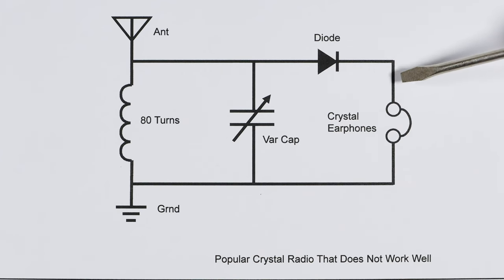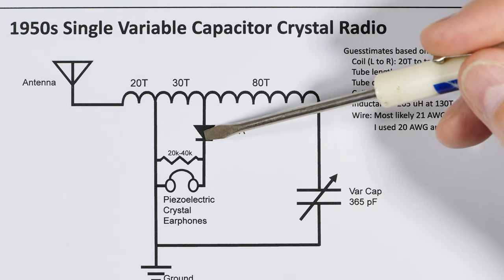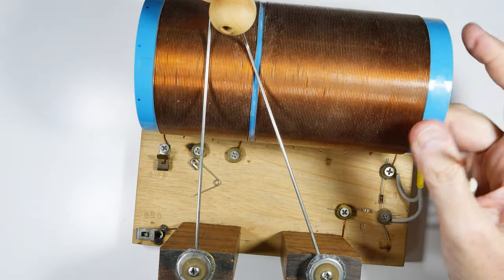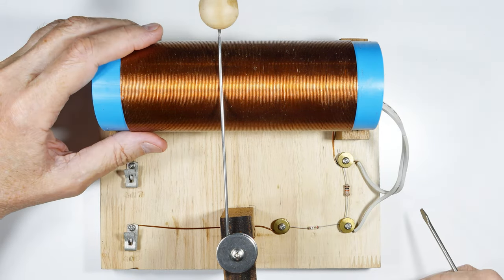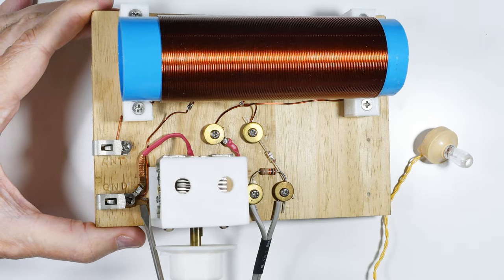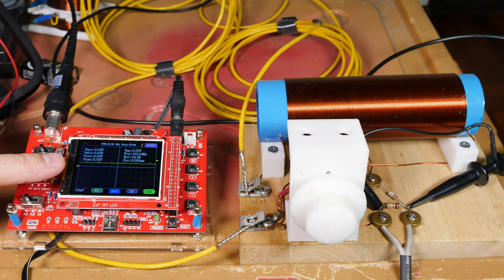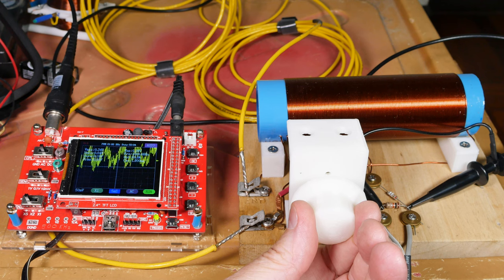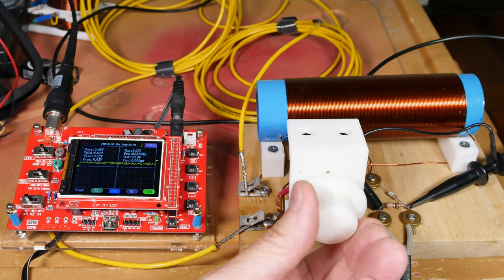Crystal Radio--No More Variable Capacitor Designs? (4K)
I've wasted a lot of time and money building single variable capacitor crystal radios. They just don't work. If this one does not work, it's the last one I'm going to build. I'm done with them!

I found this design on the internet. It's from the 1950s, rather late in the game (many were from the 1920s).

MATERIALS
  - 1 x 1n34a diode
  - Board (Mine is 18cm x 12cm)
  - 1.25" (1.65" actual) PVC pipe (42mm) x 140 mm long
  - 20 gauge wire (0.81mm)
  - 16 brass or stainless screws
  - 10 brass washers
  - 2 pillow blocks (wood or plastic)
  - 1 10-365 pF air tune capacitor
  - 1 bracket for capacitor
  - 2 Fahnestock clips
  - 1 resistor 10k-40k ohms
  - 1 crystal earphone (piezoelectric)

TOOLS
- Screw driver
- Knife
- Sandpaper (small piece, fine)
- Saw, if you do not have the wood & tube already cut
- Hand drill for screw holes
- (Optional) Soldering iron, solder

ANTENNA & GROUND
- Antenna are just a long piece of wire (I use scrap wire from old transformers).  The longer the better.
- Try different lengths and orientations (vertical, horizontal)
- A good ground helps.  A wire to a ground rod is good.  Metal water pipes also work well.

NOTES:
- The resistor is necessary to get the best sound from these "new" crystal earphones.  The new ones are piezoelectric and have lots of capacitance.  Without the resistor the charge builds up then discharges so you get constant "static" sounds.  The resistor bleeds off charge so you get louder, and much clearer sound.

WARNINGS:
- Never connect radio to any source of power.  Not house current, nor batteries, nothing!
- Never use the radio during lightning storms.
- Never run an antenna over or near power lines.
- Disconnect antenna and put lead outside when not in use.
- Never ground to electrical items, plugs or similar.
- If you don't know, don't do it.